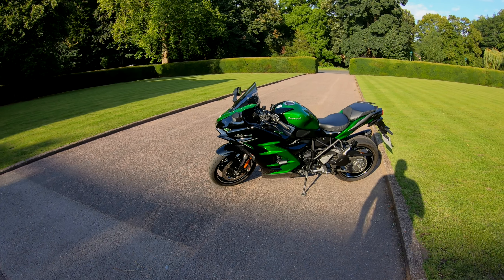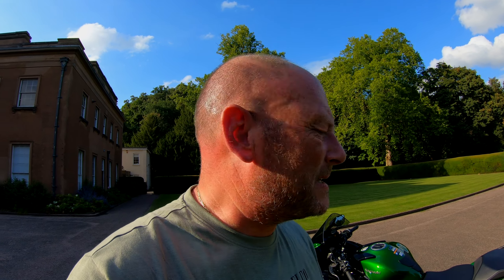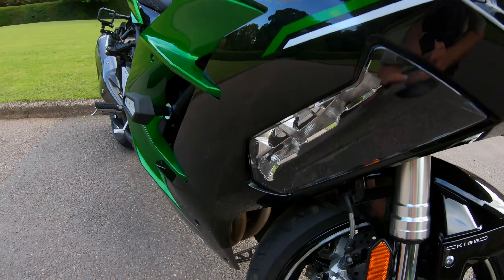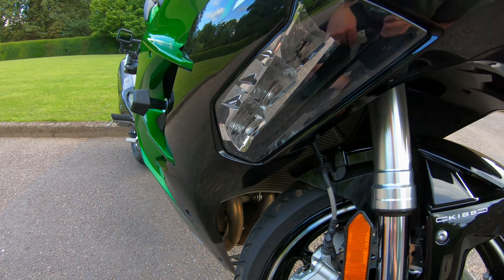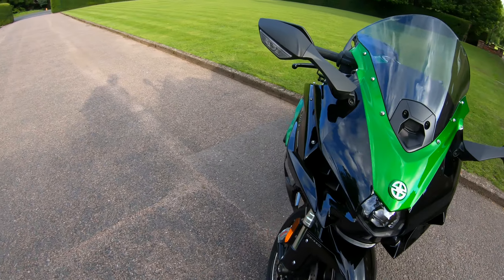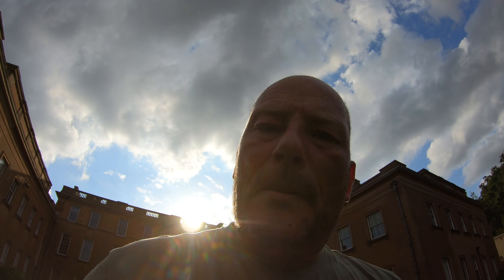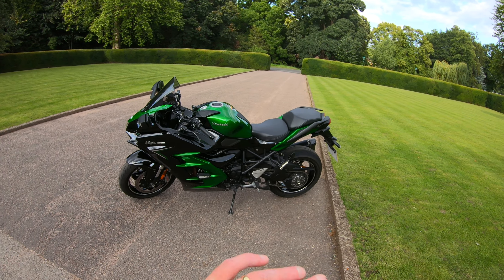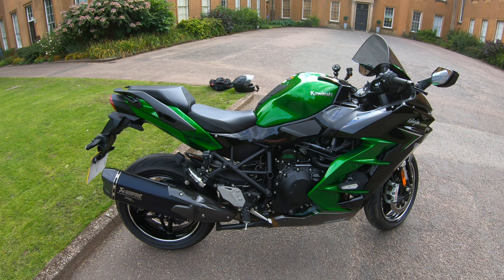The 5 Things I HATE about my 2023 Kawasaki Ninja H2 SX SE Performance Tourer! 145 Motovlog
Hello and welcome!  As much as I LOVE my new Bike, there are a few things that bug me so here's my top 5 hates, a few dislikes and some niggles!

2023  Kawasaki Ninja H2 SX SE Performance Tourer